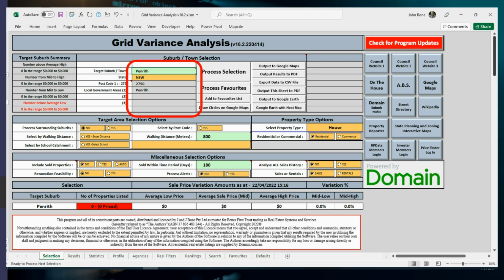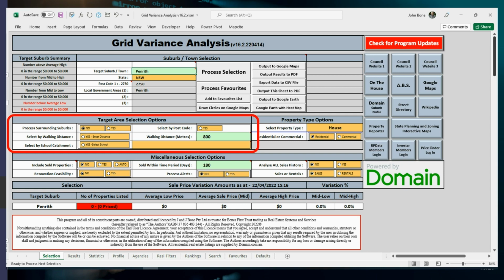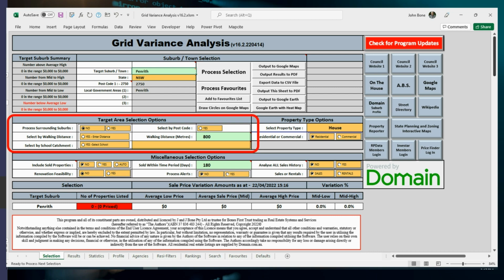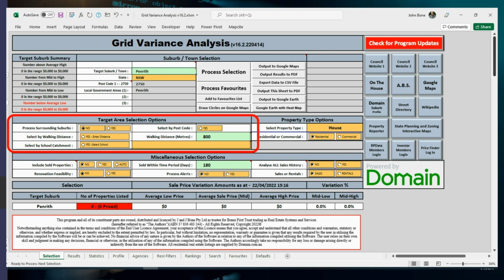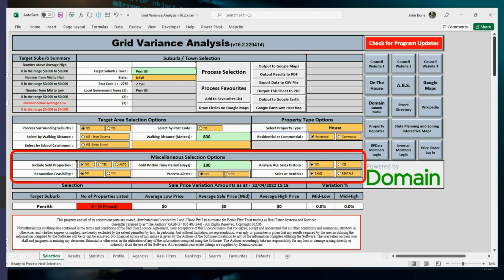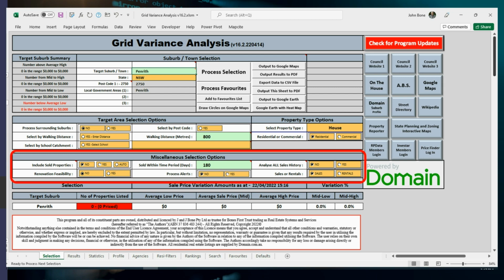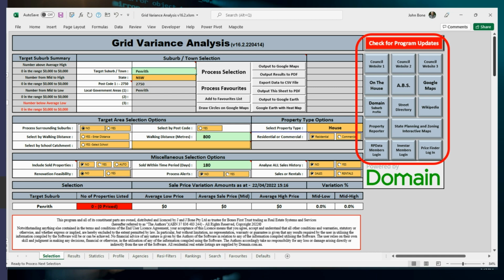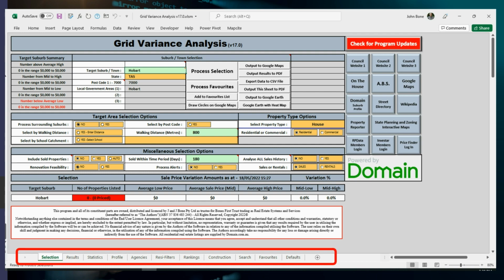03 GVA Selections